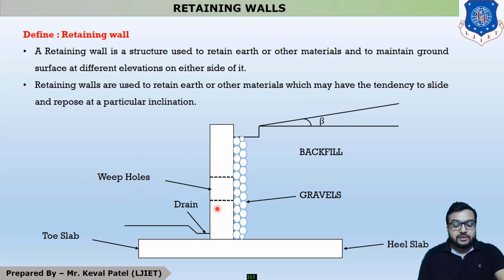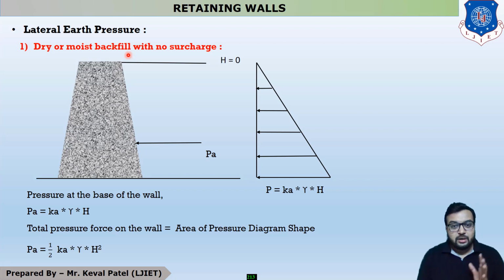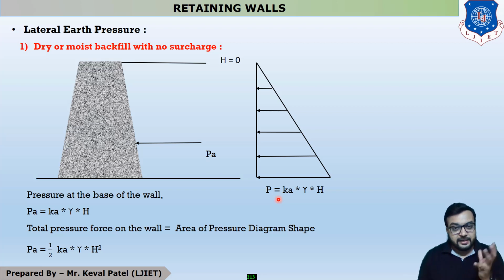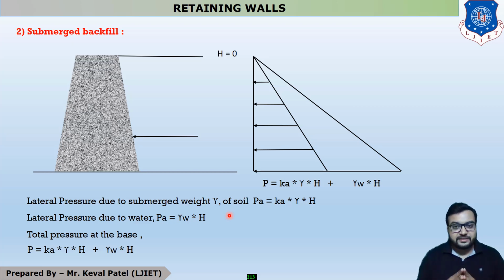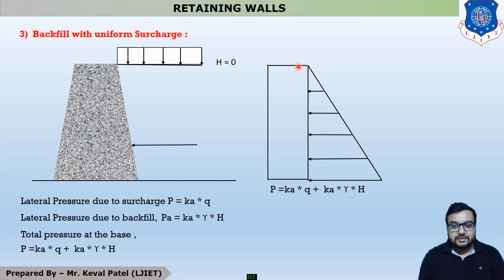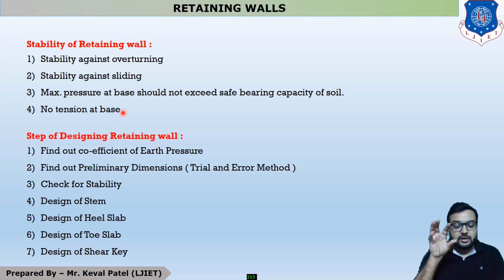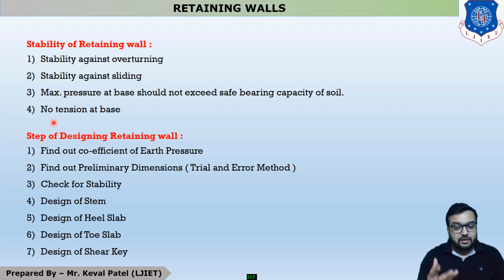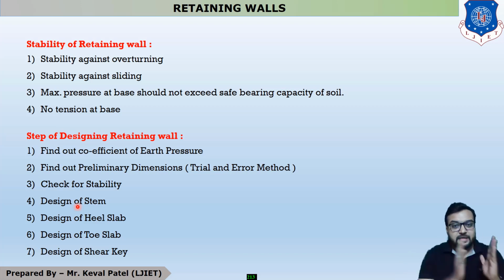Lec-02_Theory of Lateral Earth Pressure| Design of Reinforced Concrete Structures| Civil Engineering